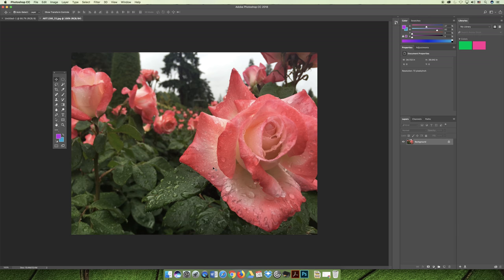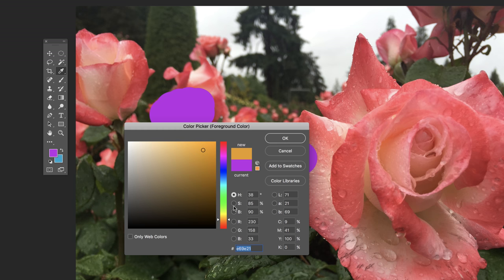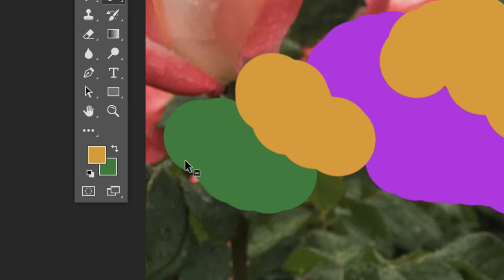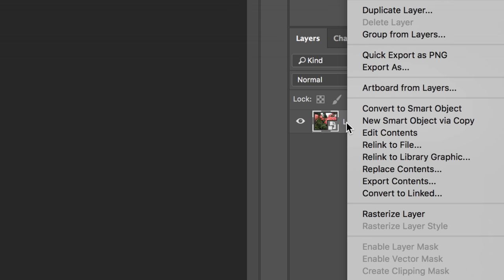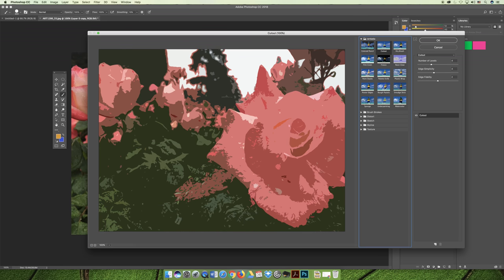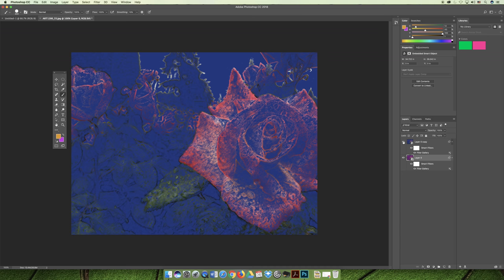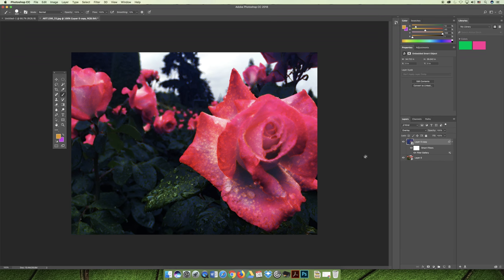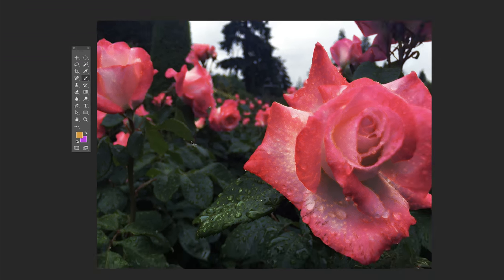ART 1280 – Module 03 / Using Color (Video 04)